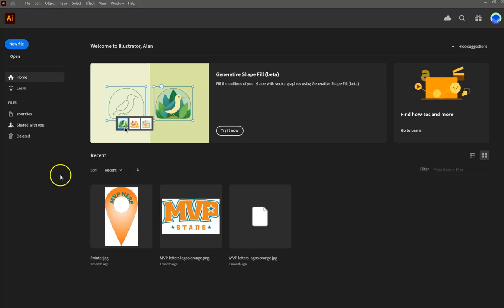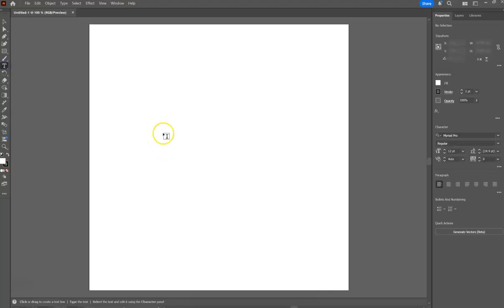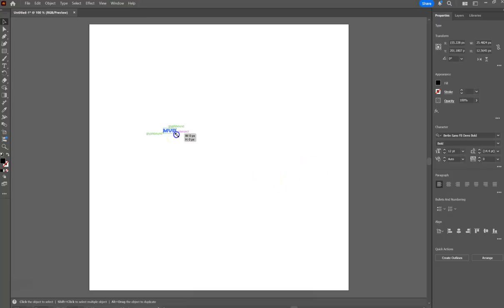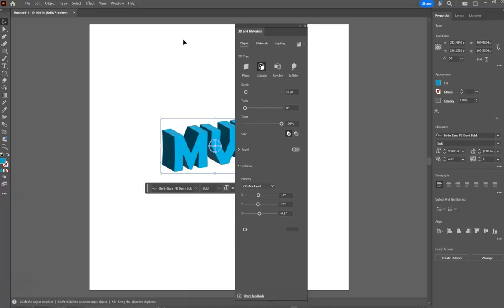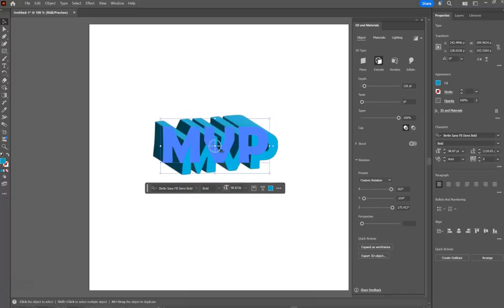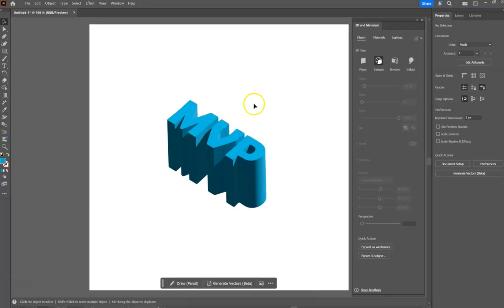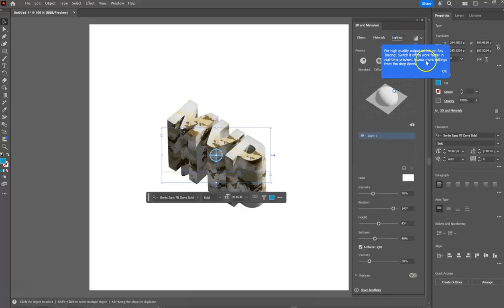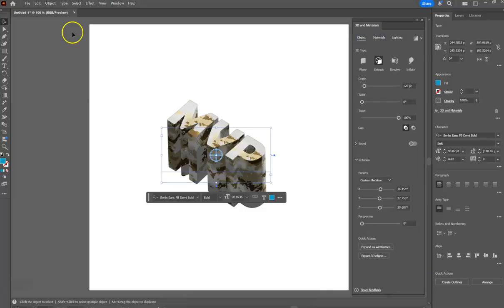EXTRUDING TEXT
How to extrude text in Photoshop to create a 3D effect